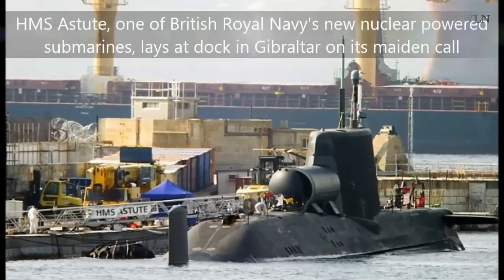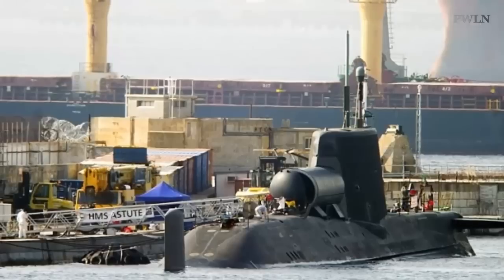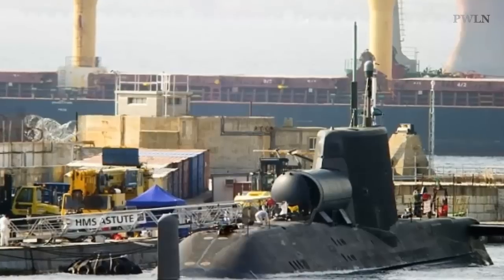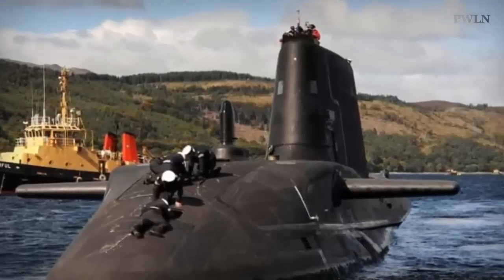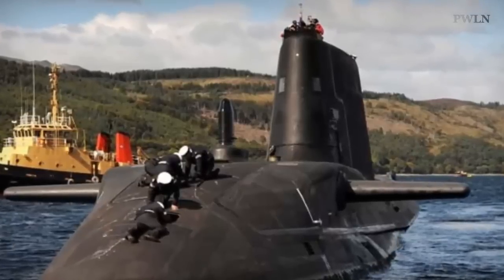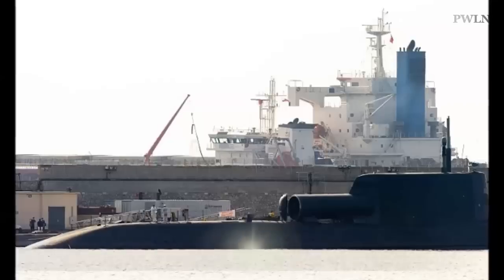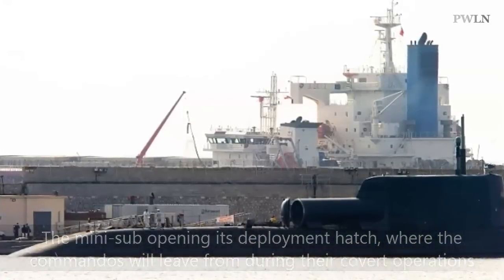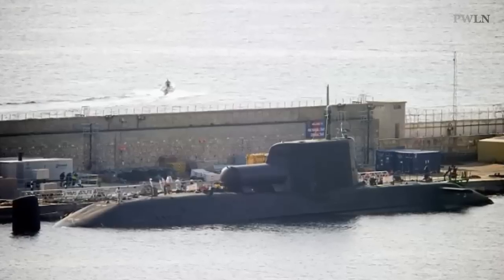Royal Navy Unveils Mini Submarine HMS Astute & Launch From Under Water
The new miniature submarine of the Royal Nvay's spotted in Gibraltar.